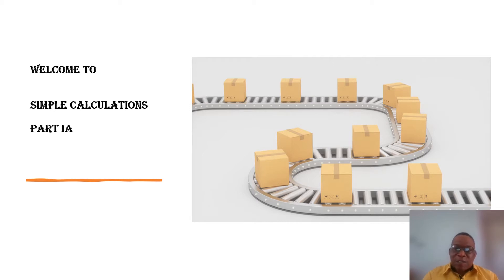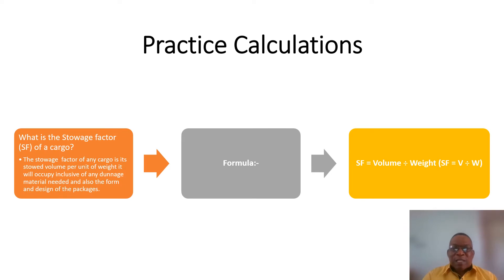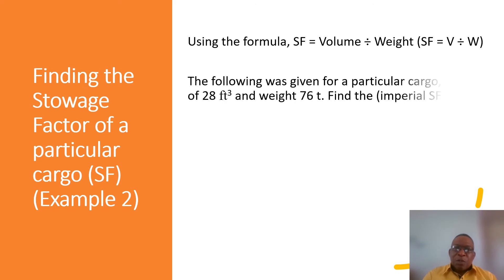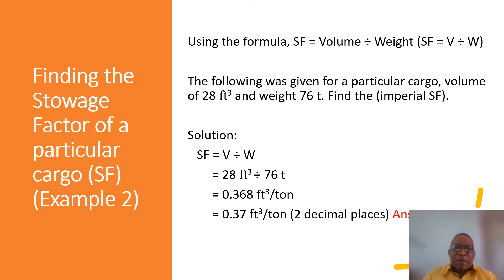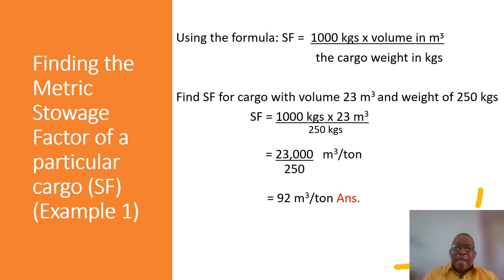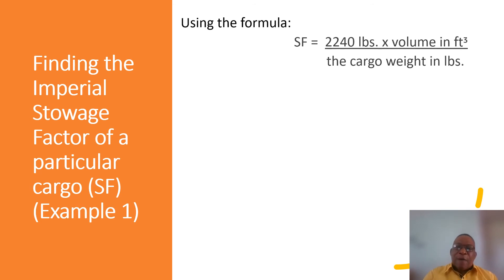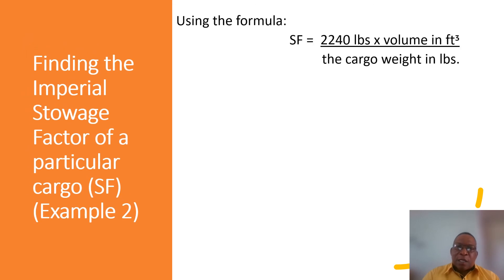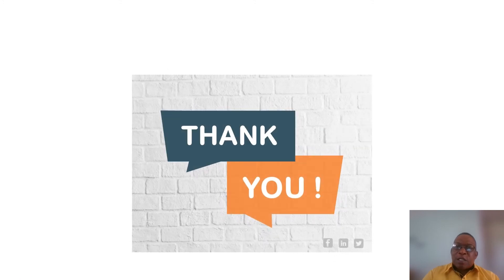Simple Calculations (SCDG) Part 1A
In this video we will start utilizing the formulae from our Weights & Conversion Factors video. Here we will do some simple Stowage Factor Calculations.